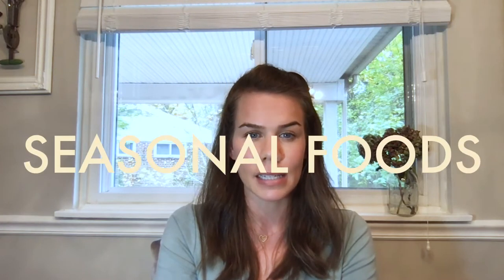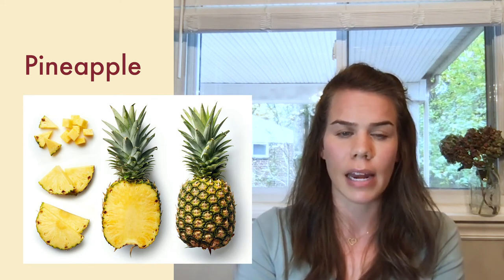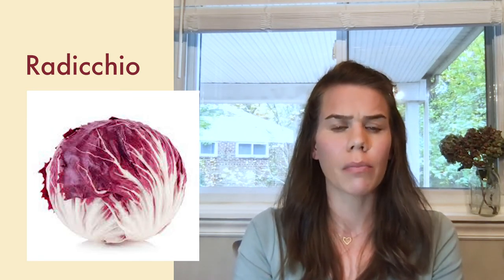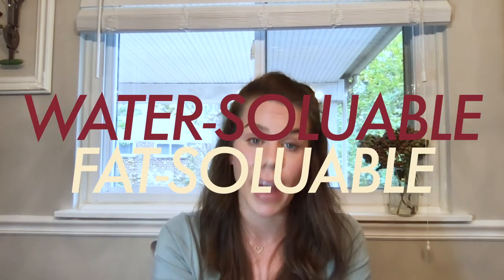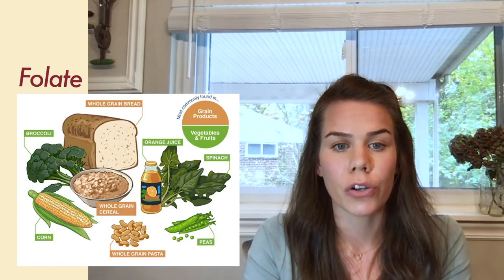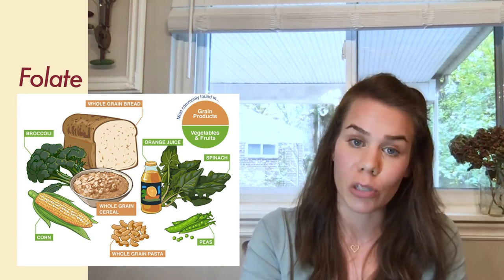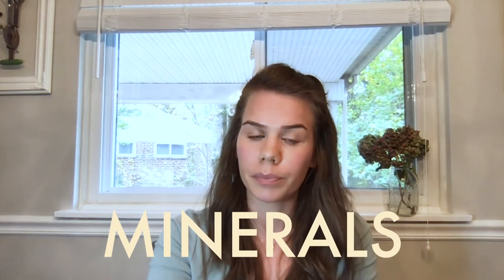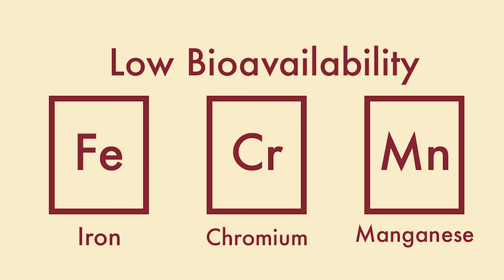Seasonal Foods and Micronutrients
Check out this week's Nutrition Intermission episode, where Maegen provides a list of in-season produce for November and dives into micronutrients. Enjoy!